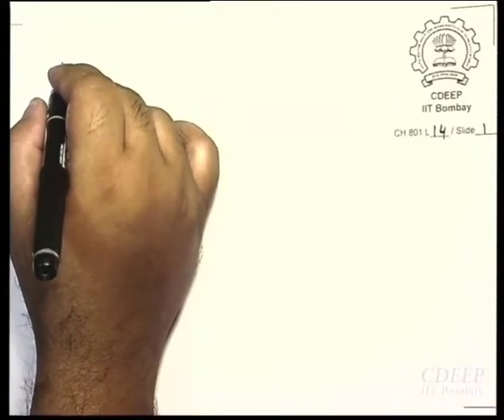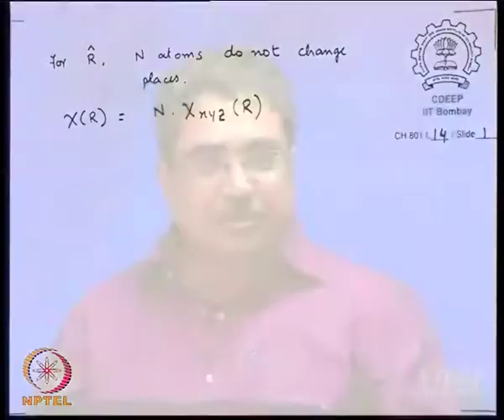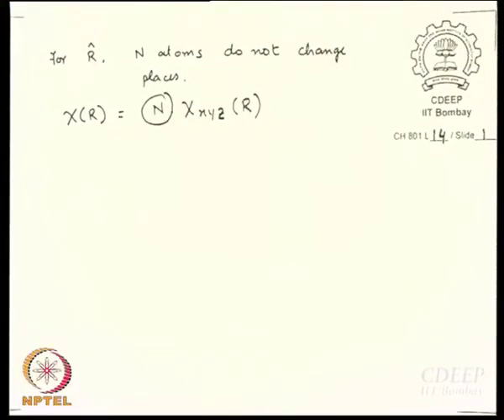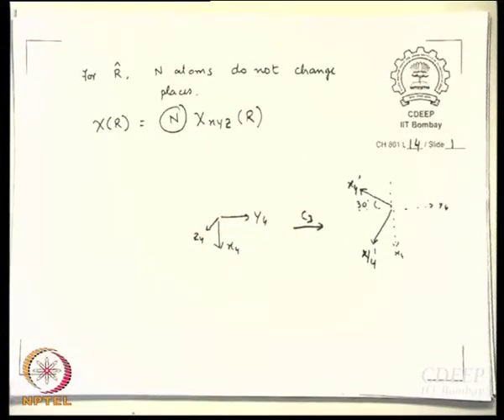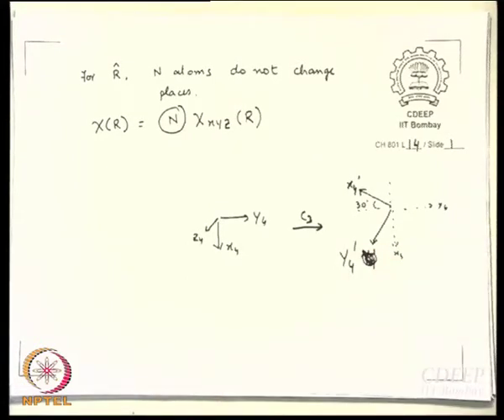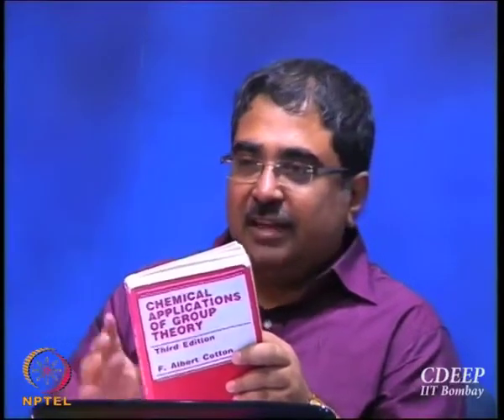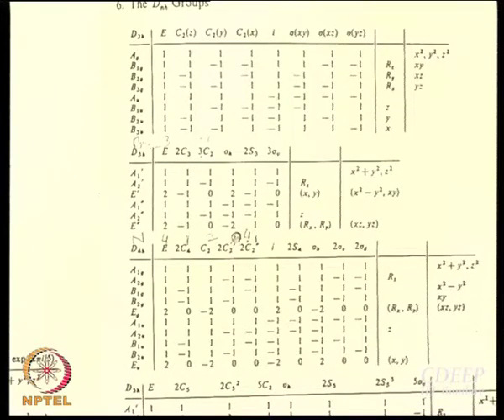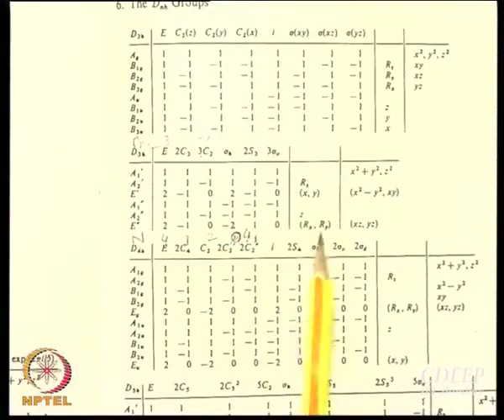Week 7-Lecture 37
Lecture 37 : Recap: Reducible Representation for Normal Modes